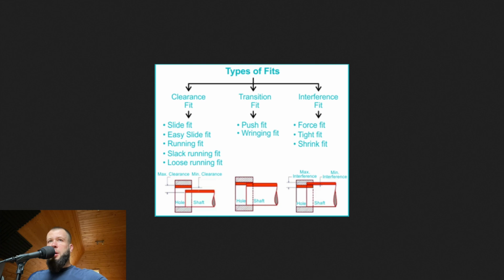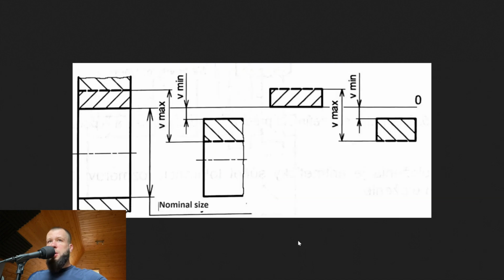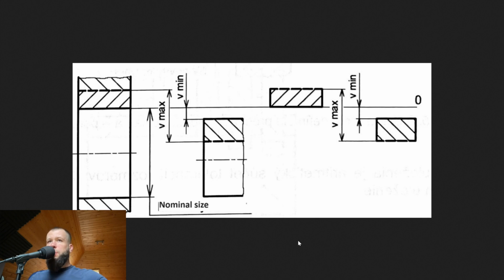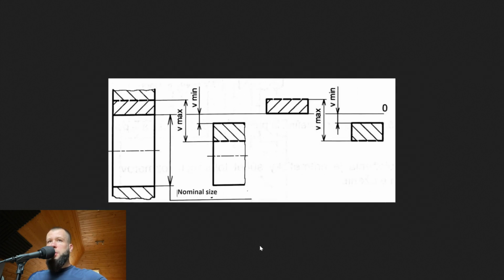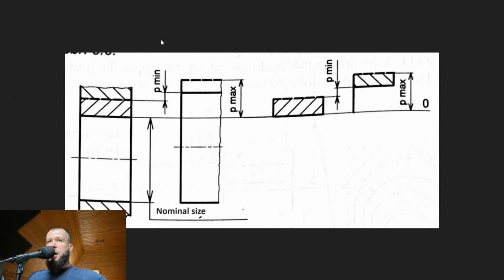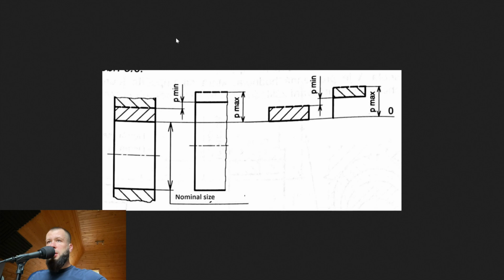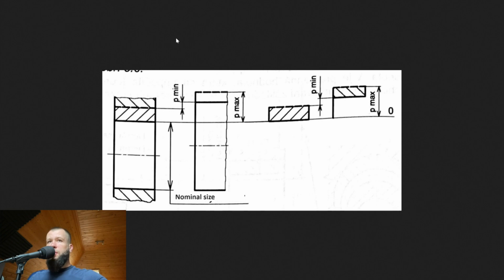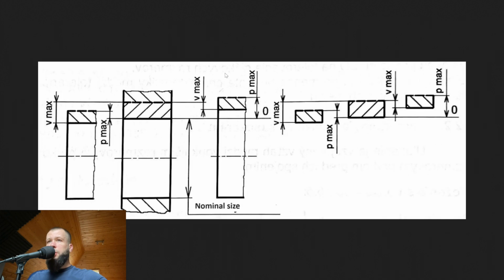Design Better Parts: Hole & Shaft Fits (Clearance, Interference, & Transition) Explained